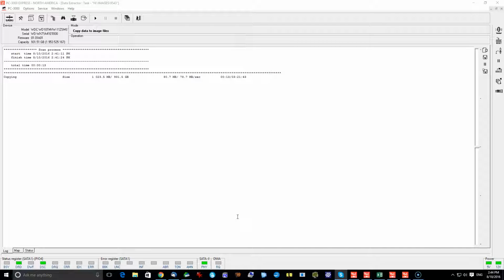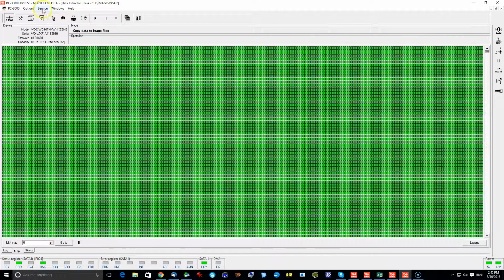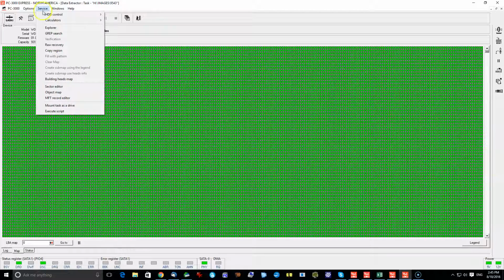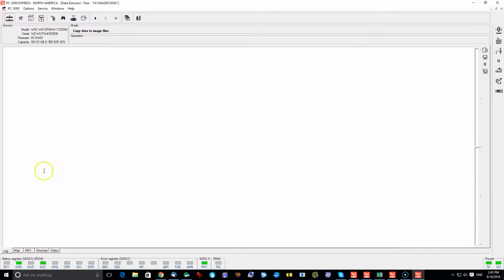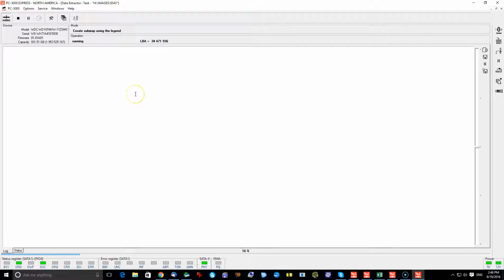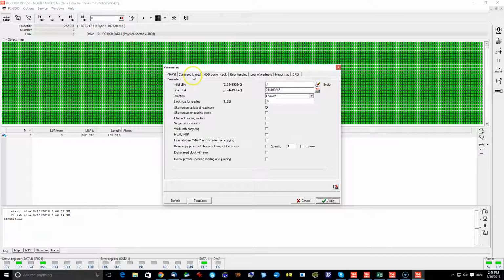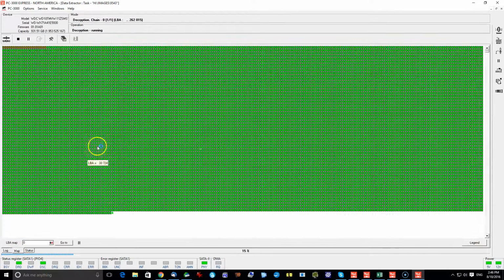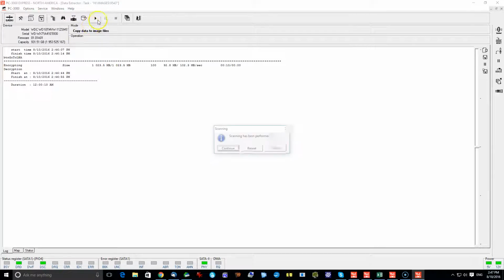Data Recovery Training | WD Decryption After Imaging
In this video tutorial, I'll show you how to process WD decryption using PC-3000 after you've already completed some imaging and without needing to re-read the sectors from the original hard drive.  By using the submap feature it's quick and easy to re-process the already recovered data as shown in the video.